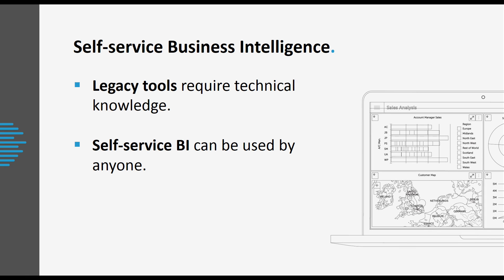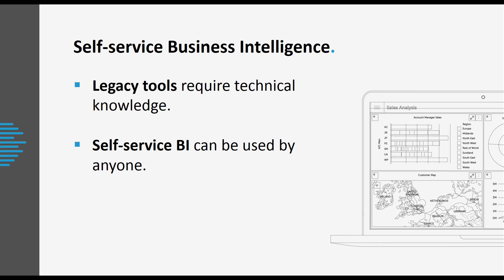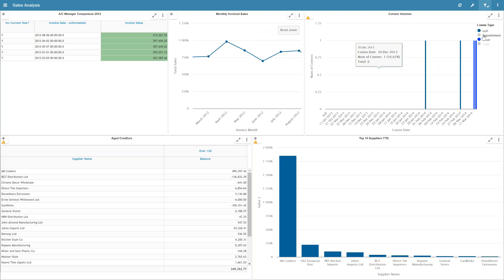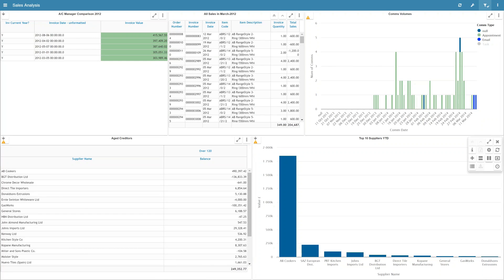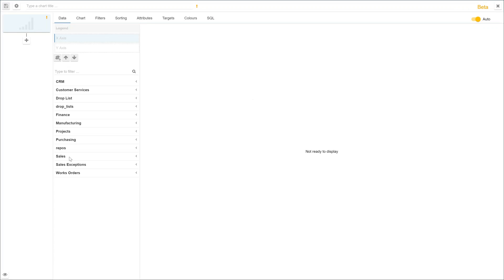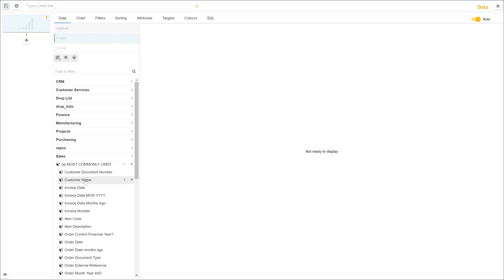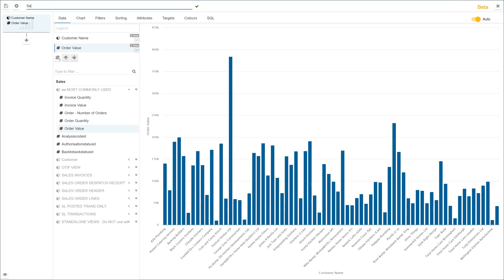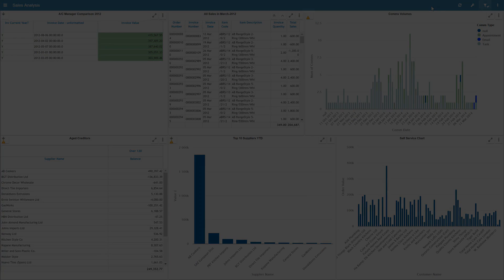What does a Self-service Business Intelligence solution look like?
Panintelligence CEO, Zandra Moore, tells you all about the problems with legacy BI tools and self-service solutions... in just one minute.

Transcript:

"So, what does a self-service business intelligence solution look like? Well, what we know is that domain experts know what they want and when they need it.

They often have to wait for others with access to both the systems and knowledge of tools to provide that information for them.

True self-service reporting can be used by anyone. You don't need to be technical, and you can access it from anywhere, on any device, and it should require no training. It should let anyone with domain knowledge do what they need to do for themselves.

What you can see on the screen is our self-service dashboard. It's very easy to navigate around, drill into contextual information, and get to the underlying detail.

But actually, what the power of a self-service tool is, is that people can build this for themselves. So here, I can bring in a new cell on the page, go into an area where I can access all of the databases I have been given permission to look at.

I can select the data I want to look at - in this case, it's an invoice and order value. I can create some information views today, and once I've got that, I can put this in the library and save.

Self-service data visualisation and dashboarding made easy."